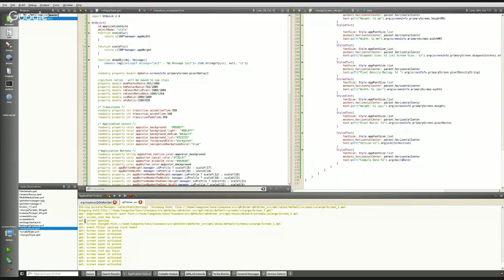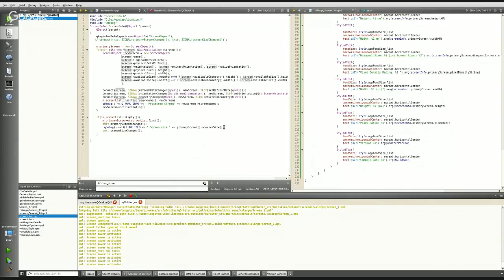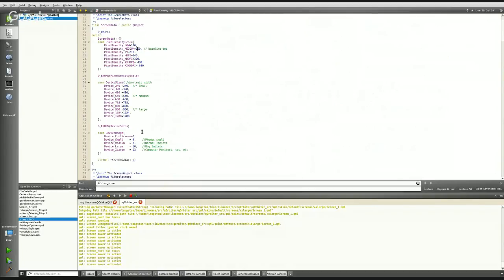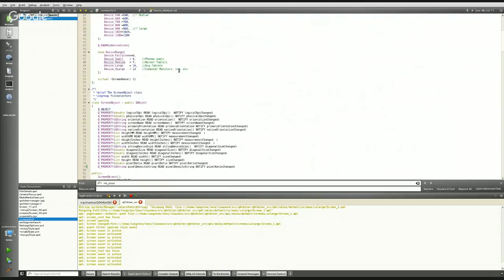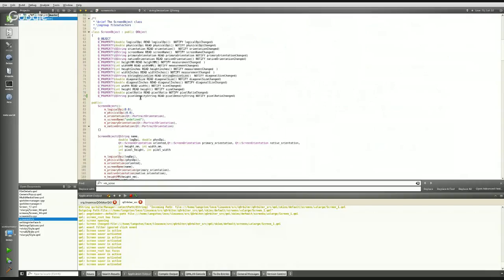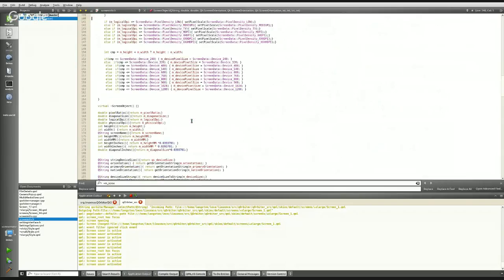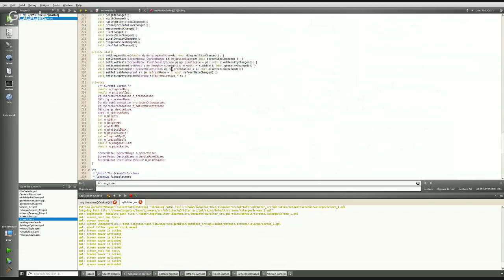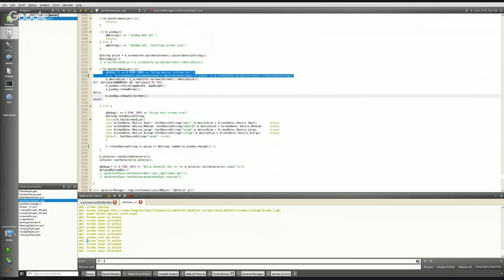Screen Size detection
High level description of how I go about handling different screen sizes for linuxmce qOrbiter for mobile devices.